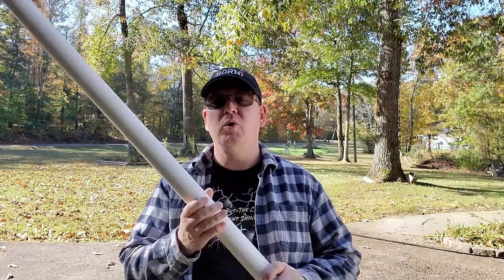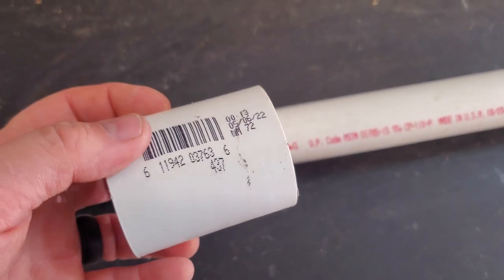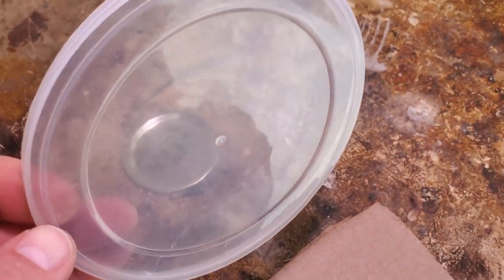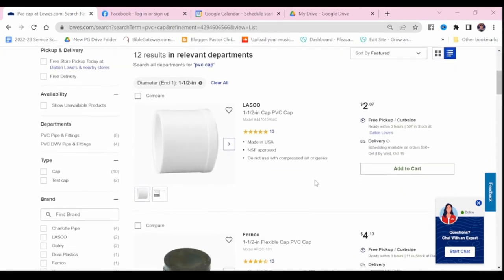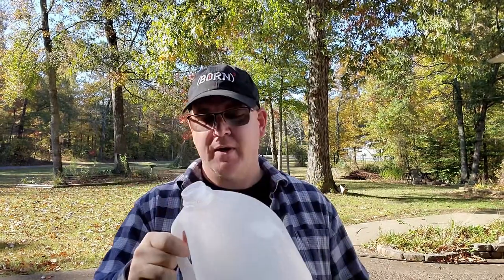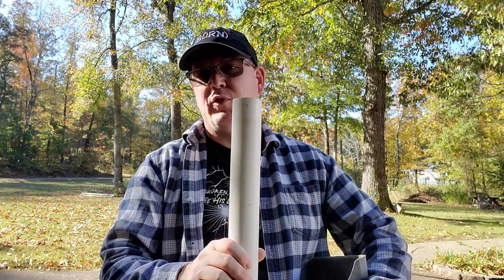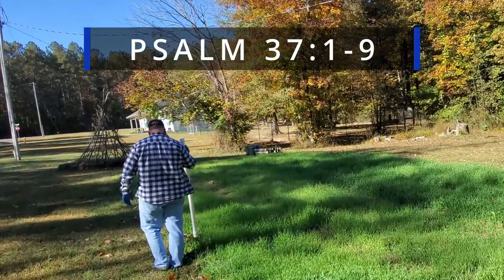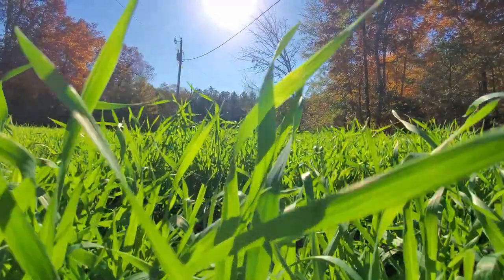How to Build a Better, Cheaper Milky Spore Applicator that Will Actually Last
Don't buy the cheap, carboard Milky Spore applicator.  I'll show you how to build your own for $10.  It's simple, cheap, inexpensive and a lot better than the flimsy one they sell online.  This one works better and will last forever.  Milky spore is a bacteria you apply to your soil to kill Japanese beetle grubs.  Milky spore is non-toxic to humans, pets, and other insects and plants.  It only effects Japanese beetles.  This applicator will help you apply milky spore correctly to your lawn and garden so you can get rid of those pesky, destructive bugs naturally.